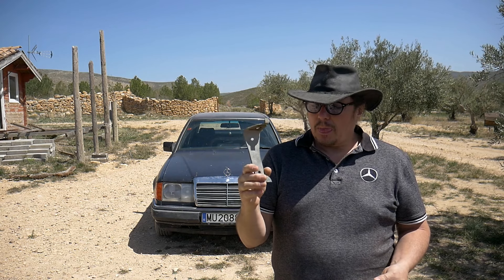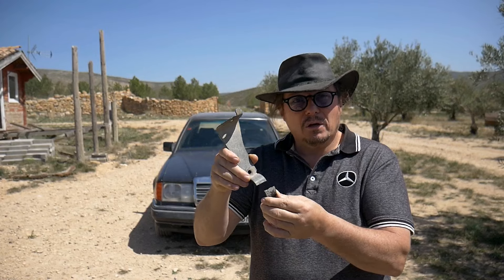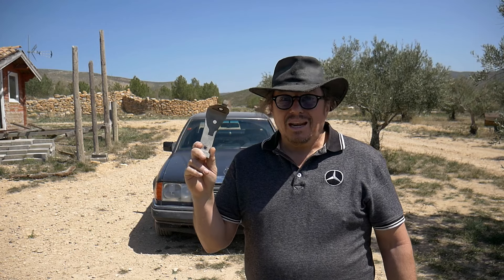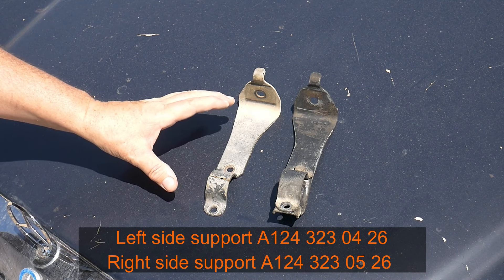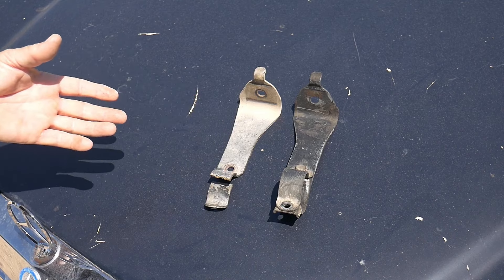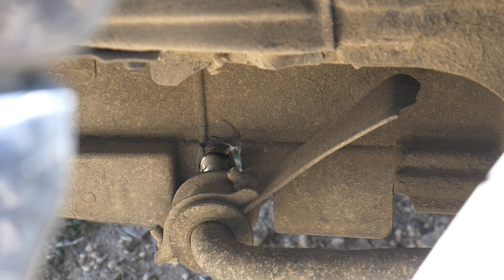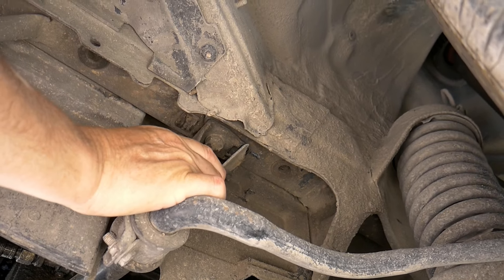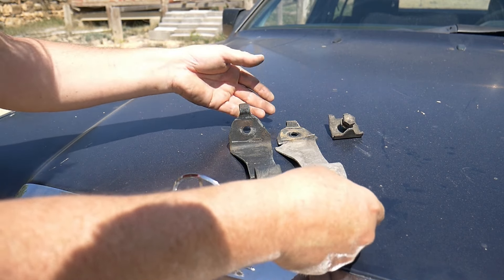Mercedes Benz W124 - Replace stabilizer bar support. fix it yourself. Repair video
I am Hervé and I will teach you in this repair video how to replace a stabilizer bar support on a Mercedes-Benz W124.